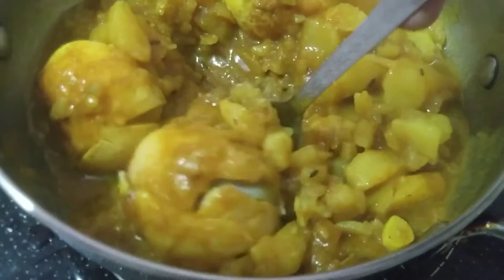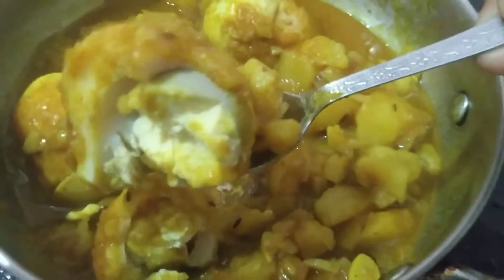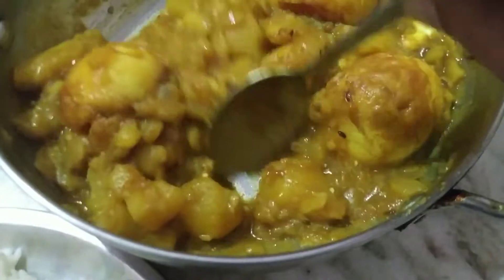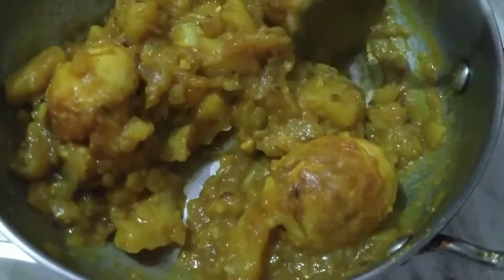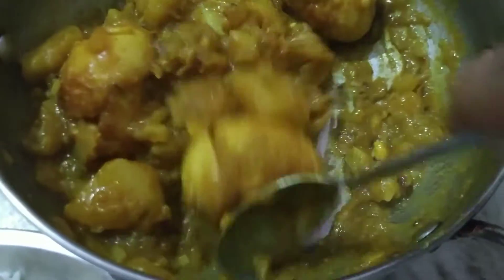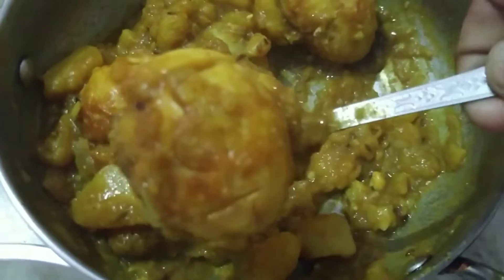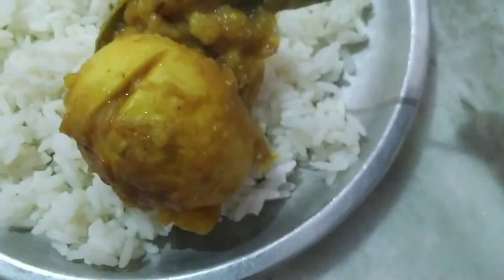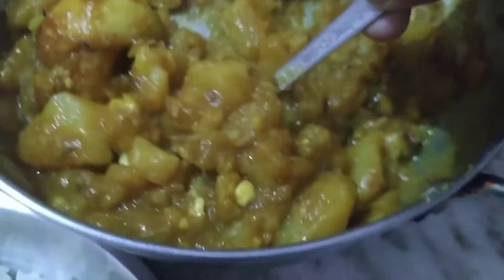अंडा आलू सब्जी चावल के साथ || egg curry with aloo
Ande aloo kii tasty sbji

Ingredient:-

Boiled eggs-3
Boiled potatoes-4
Onions-2
Green chillies-2
Ginger one inch
Red chili powder-1tsp
Coriander powder-1tsp
Gram masala -1tsp
Turmeric powder-1/2tsp
Salt to taste
Mustard oil -100 ml
Water-400 ml,,,,,,,,,,,,,,,,,,,